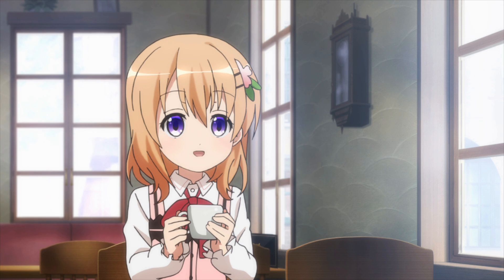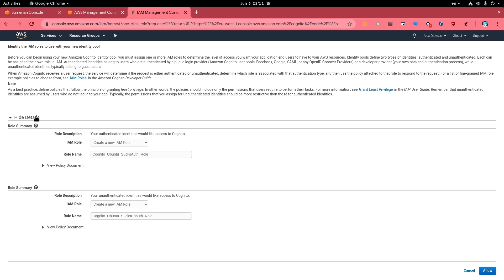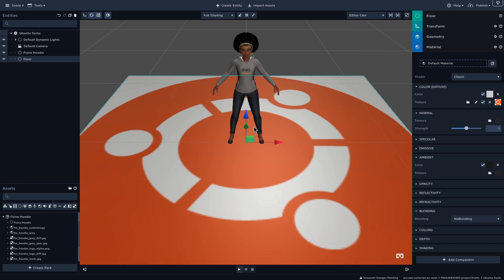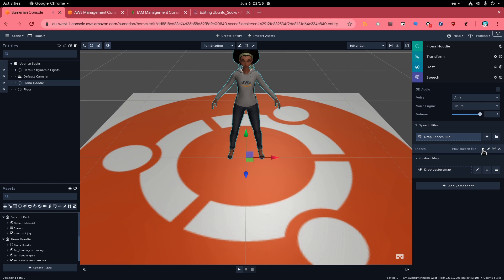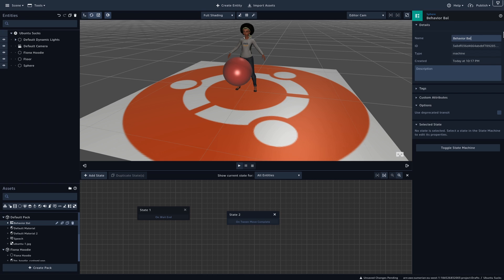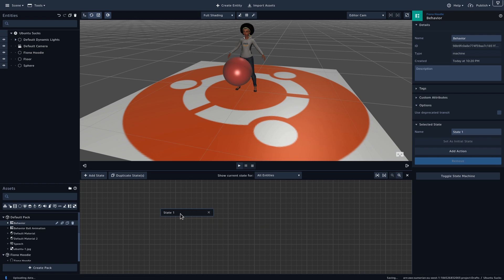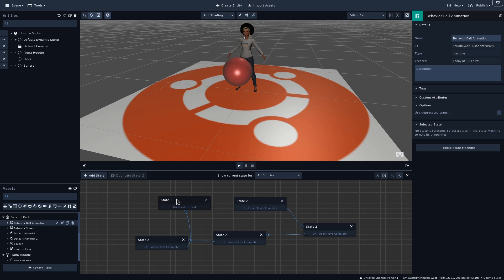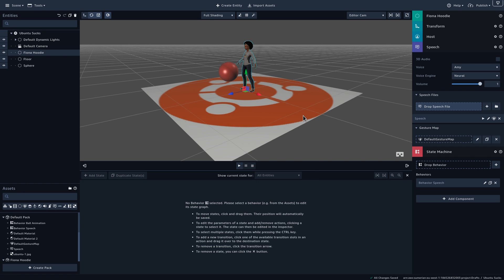Setting a VR/AR Scene on Amazon Sumerian w Neural Speech Engine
Sumerian is an Augmented Reality and State Machine Engine and Editor by Amazon, for easily creating interactive experiences specially useful for learning content ..or just fun :)

Amazon Sumerian

this video is a quick guide how to quickly start with Sumerian and setup a few things from AWS console

00:00 Demo
00:45 Tutorial
12:47 Importing a Sumerian Scene on Blener (that i actually cut!)
13:44 Cocoa's Master Plan :p

===Music===
Funky Town Tuturu

Cocoa OST
日常デコレーション